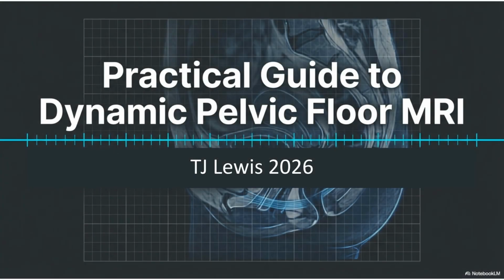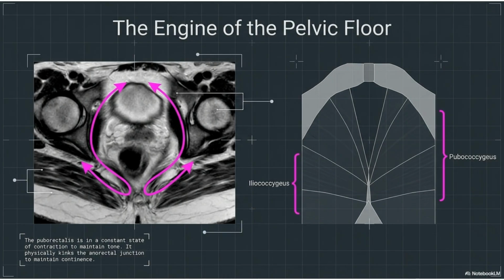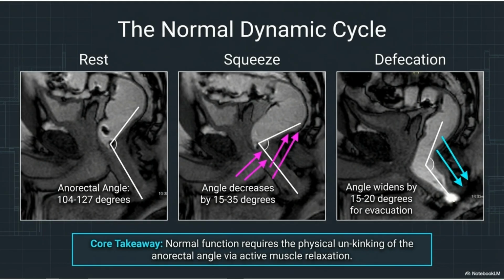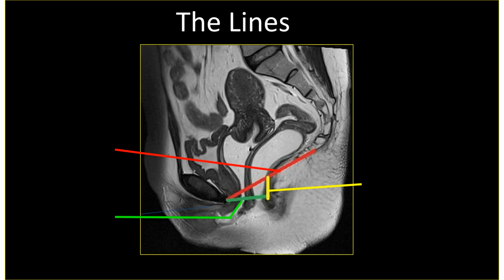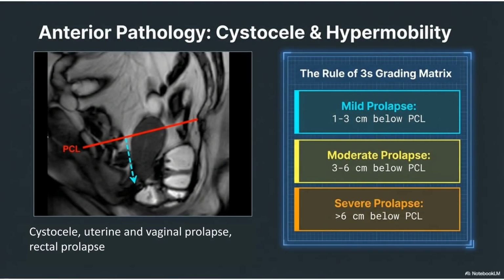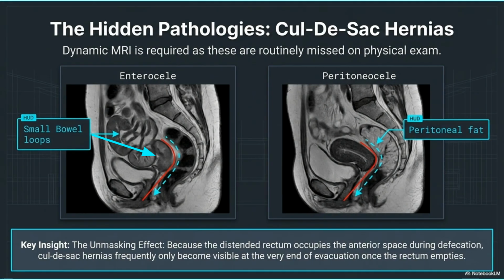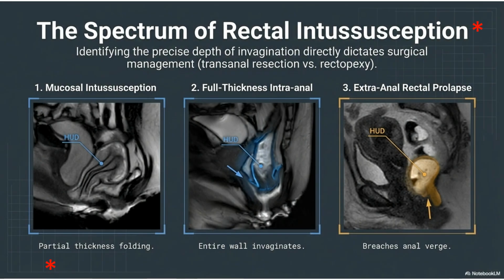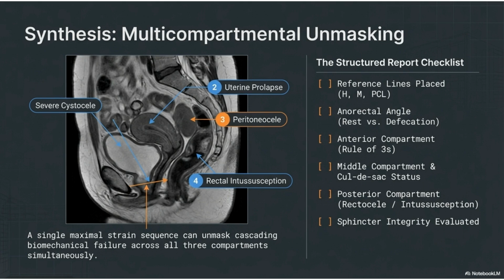Dynamic Pelvic Floor MRI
Introduction to Pelvic Floor MRI